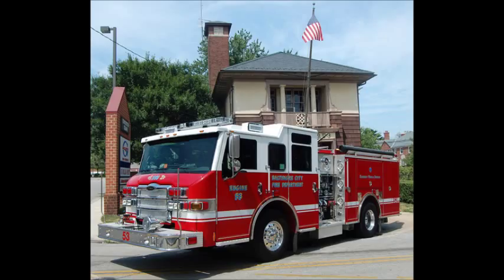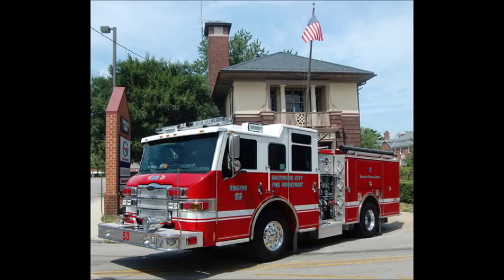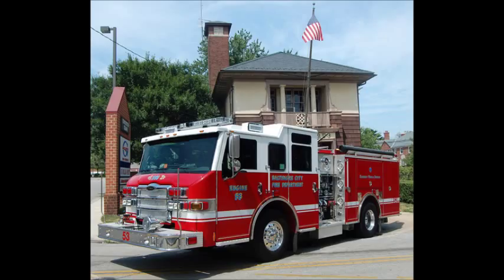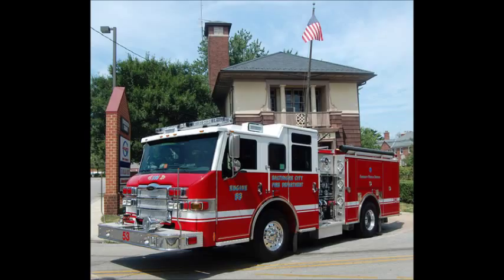Baltimore Riots, Fire Dispatch 4-28-15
As a Result of the Riots, Baltimore Fire Fighters Battled Numerous Fires, This is Part 1 of the Dispatch.
Multiple Dwellings & Commercial Buildings.